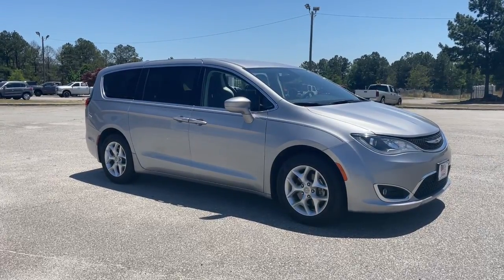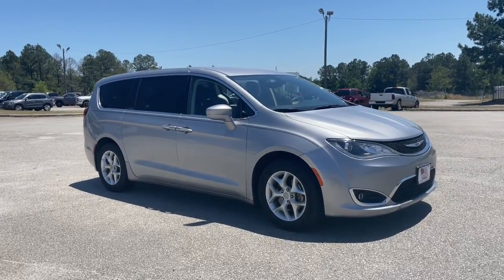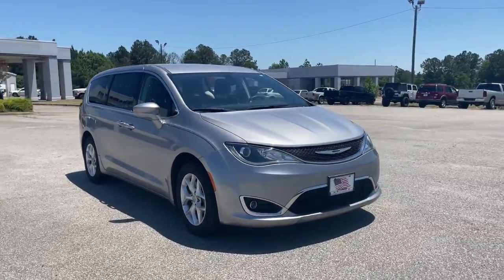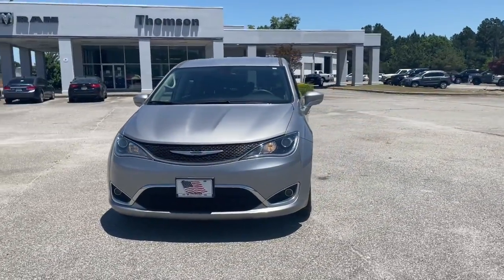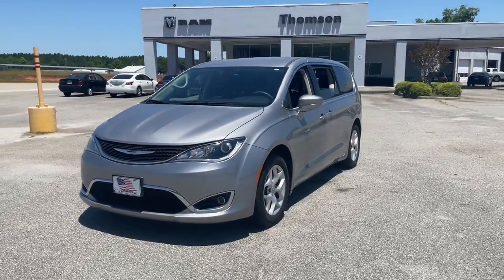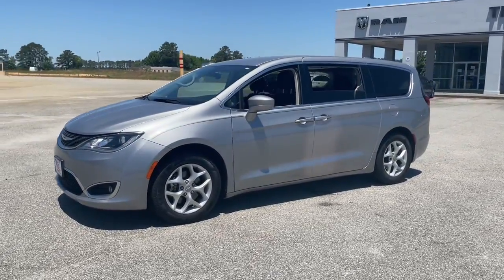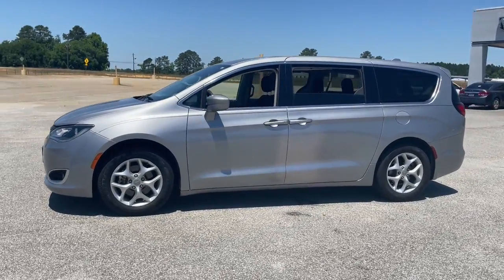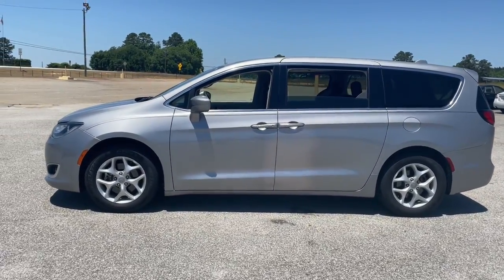2018 Chrysler Pacifica Augusta, North Augusta, Hepzibah, Evans, Martinez 22208B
Billet Silver Metallic Clearcoat Used 2018 Chrysler Pacifica available in 2158 Washington Road, Thomson, Georgia at Thomson Motor Corp. Servicing the Augusta, Thomson, North Augusta, Hepzibah, Evan, Martinez, GA area.
2018 Chrysler Pacifica Touring Plus - Stock#: 22208B - VIN#: 2C4RC1FG2JR128871

CARFAX One-Owner. Clean CARFAX.brbrThomson Chrysler Dodge Jeep Ram FIAT - Where We Make Buying Easy! At Thomson Chrysler Dodge Jeep and Ram we offer Market Based Pricing so please call to check on the availability of this vehicle. We are committed to getting you financed and have rates as low as 0%.